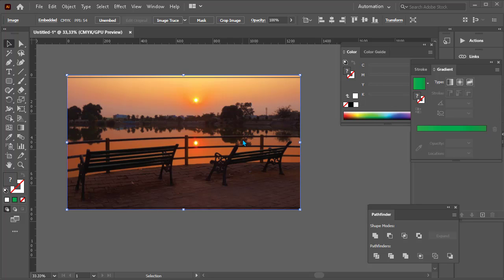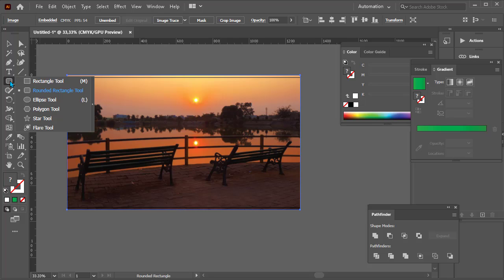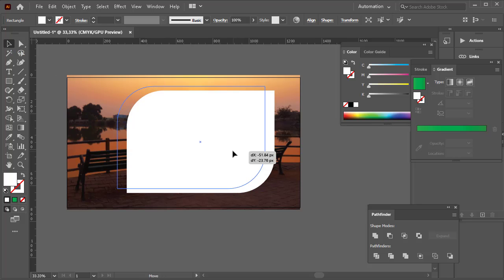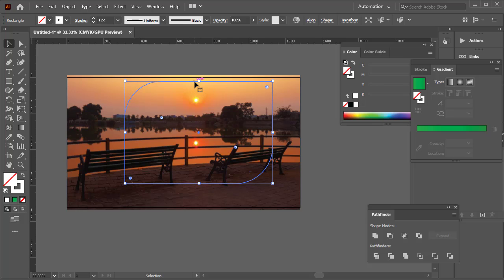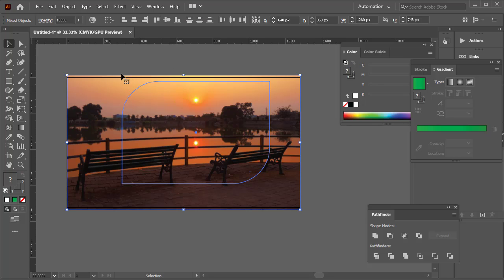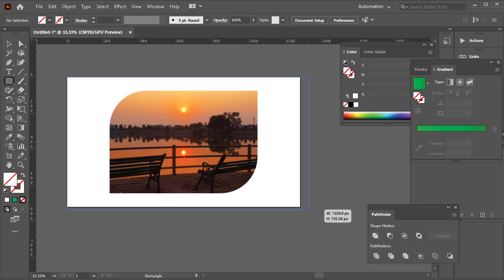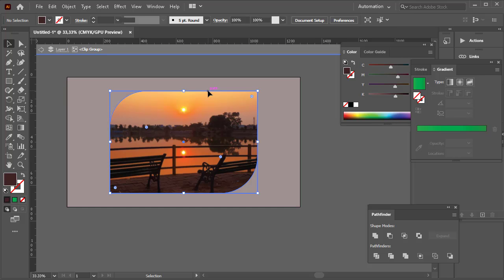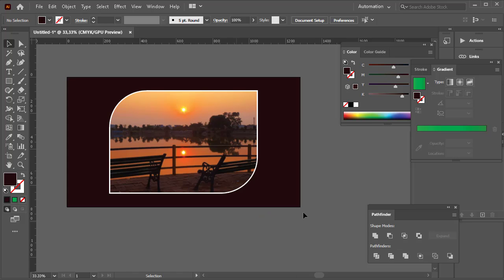How to Crop Image in Illustrator